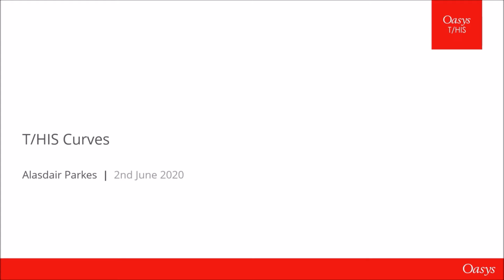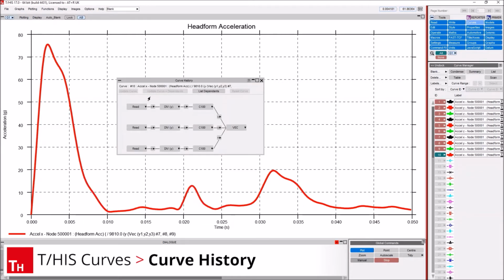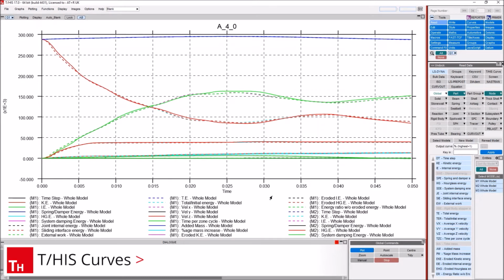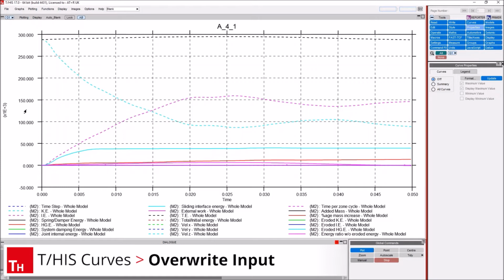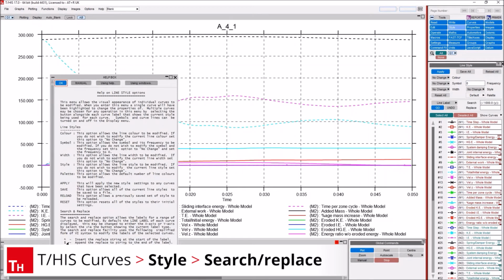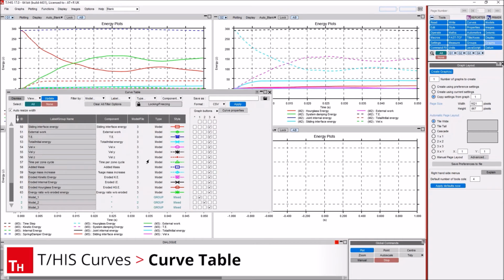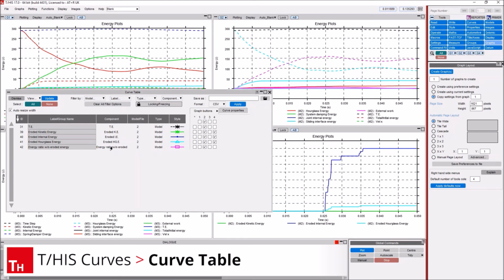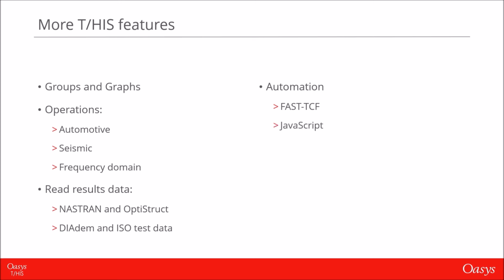Oasys POST: T/HIS curves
This webinar is all about curves: how to manipulate them, filter them, and organise them. Learn how to deal with lots of curves in one session, and quickly home in on the results that matter to you.

This webinar assumes a basic knowledge of T/HIS. If you are completely new to T/HIS, we recommend that you watch Oasys T/HIS: An Introduction before attending this webinar

00:00:00 Introduction

Individual curves
00:01:19 Quick Pick
00:02:14 Curve Manager
00:02:47 Right-Click
00:03:06 Curve History
00:04:46 Properties (max/min)

Lots of curves
00:05:32 Auto Blank
00:07:36 Properties (max/min)
00:08:18 Overwrite Input
00:10:00 Search/replace
00:11:35 Curve Table

Further information
00:18:50 More T/HIS features